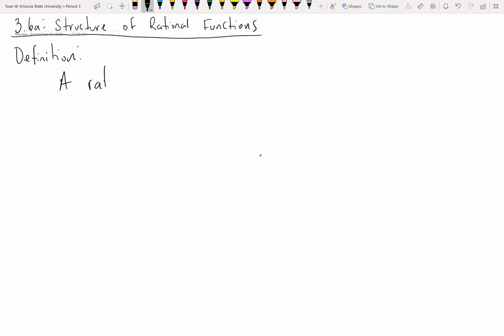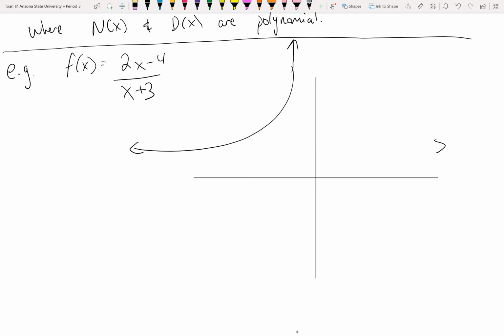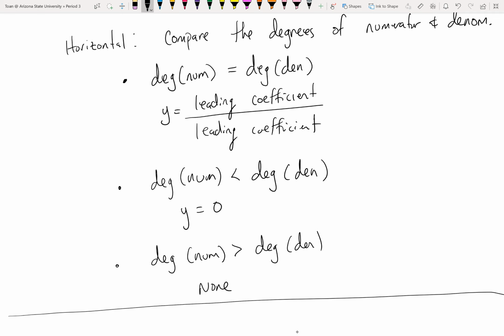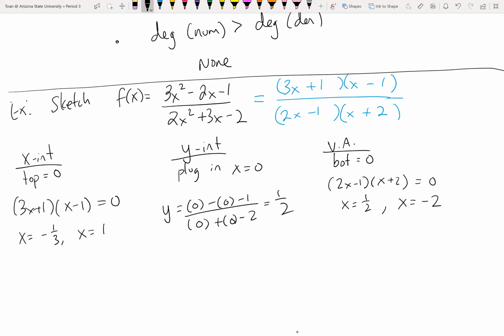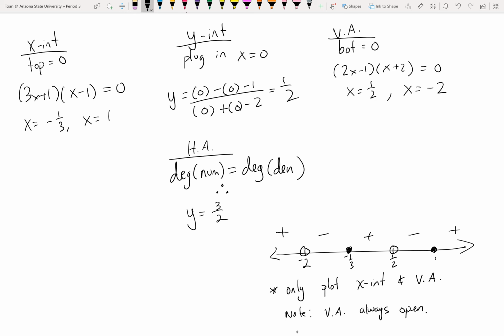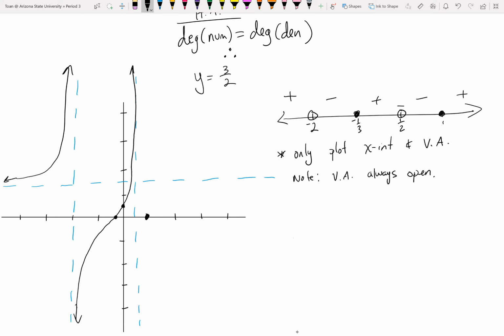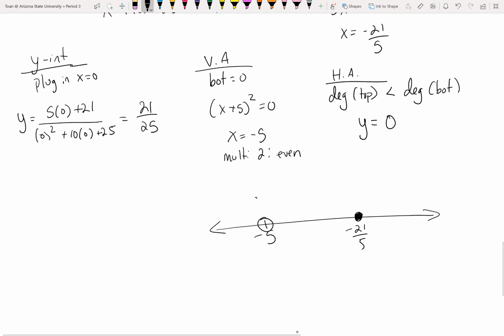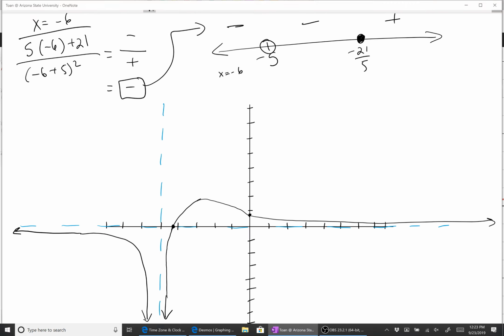3.6a Structure of Rational Functions